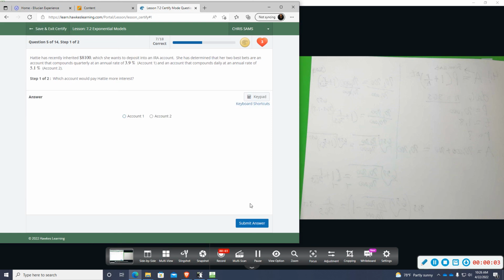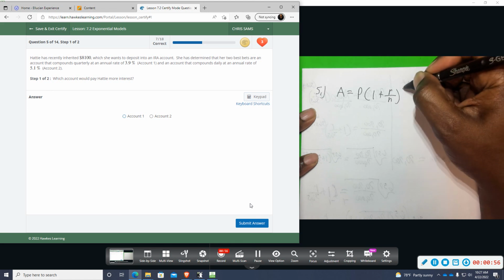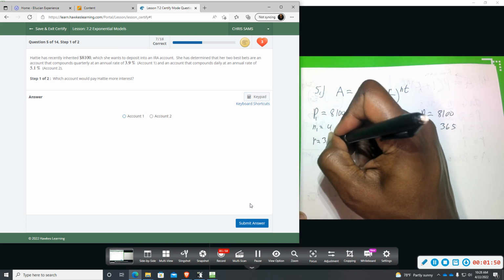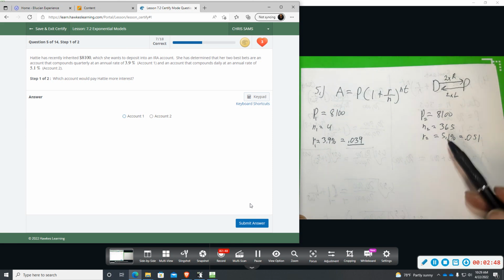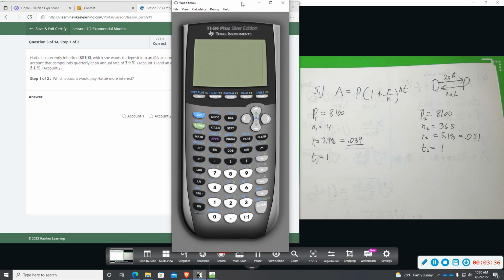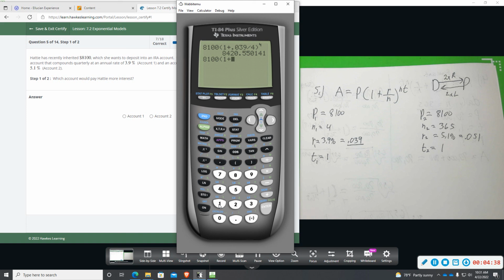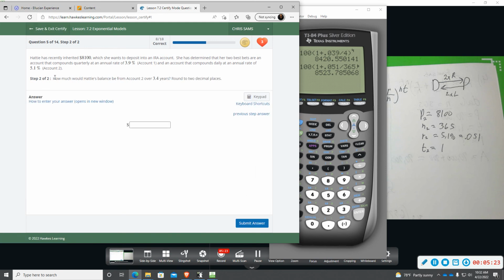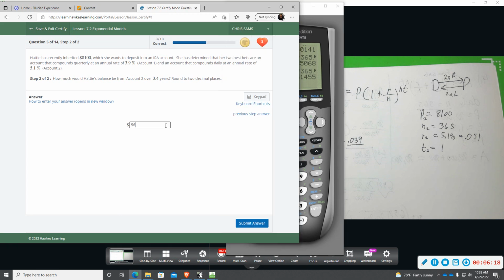LSCO CA 7 2 5